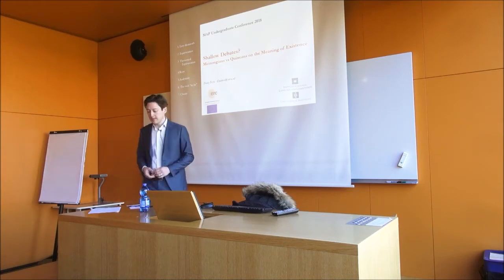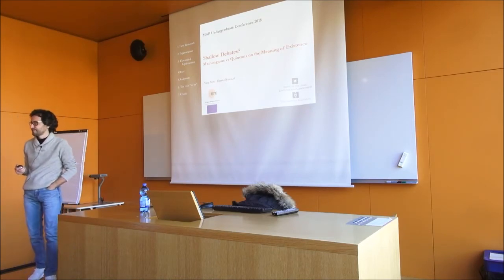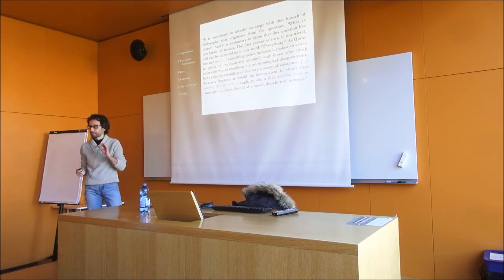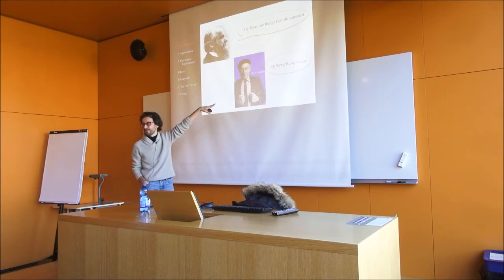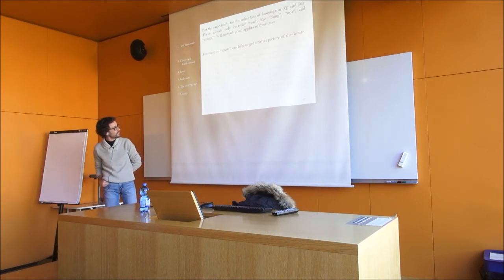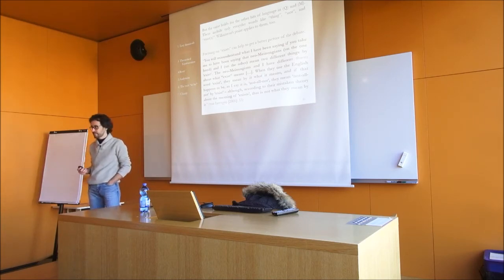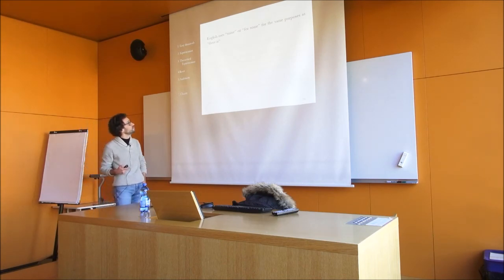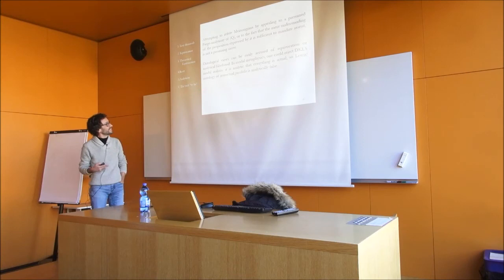Francesco Berto "Shallow Debates?" delivered at the Lugano Undergraduate Philosophy Conference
Francesco Berto "Shallow Debates? Meinongians vs Quineans on the Meaning of Existence"

Introduction by Damiano Costa.

Keynote lecture at the Lugano Undergraduate Philosophy Conference 2018. Organised by the MAP–the research Master in Metaphysics and the Philosophy of Mind at USI, Lugano.

Details about the Master in Philosophy can be found and the Facebook page can be found